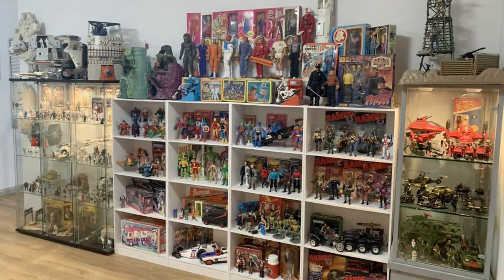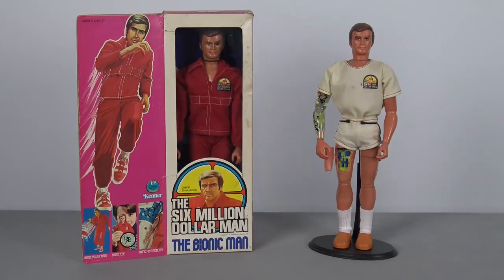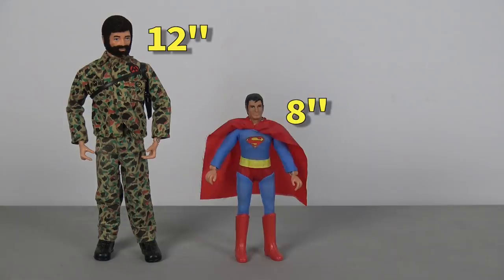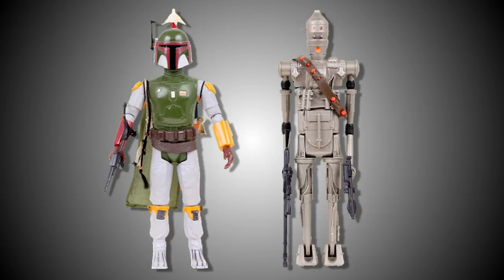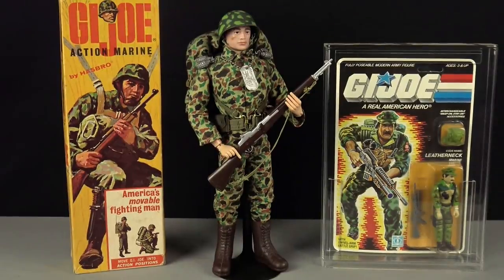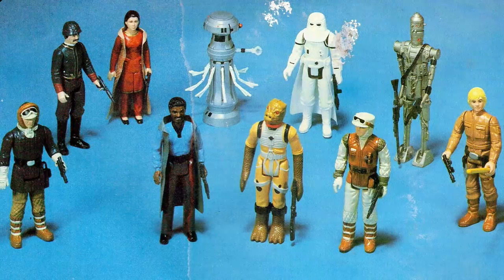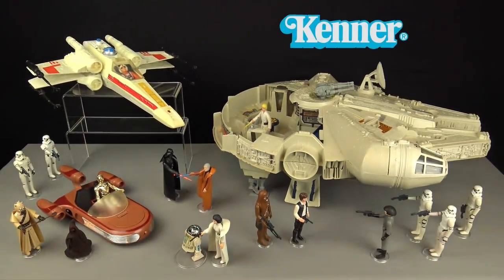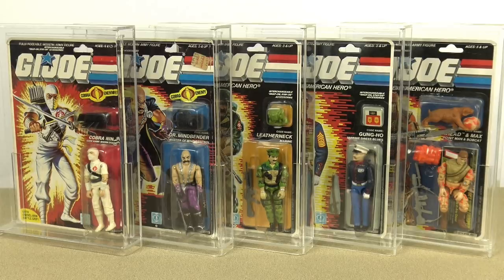Kenner Star Wars & the influence of the 3 3/4" scale